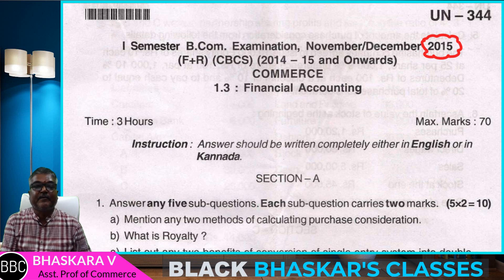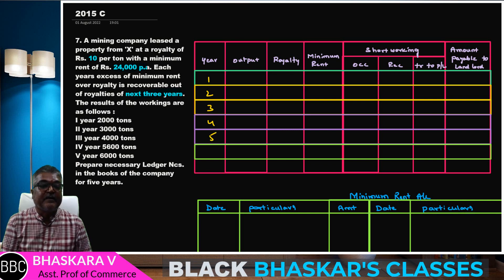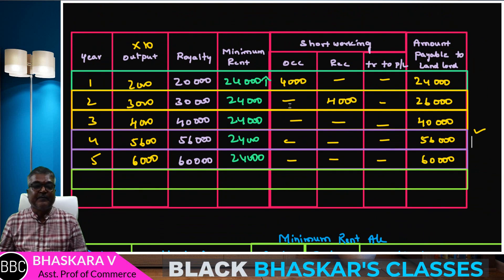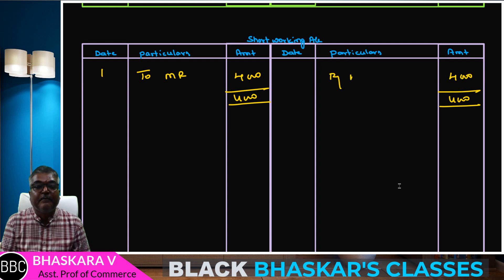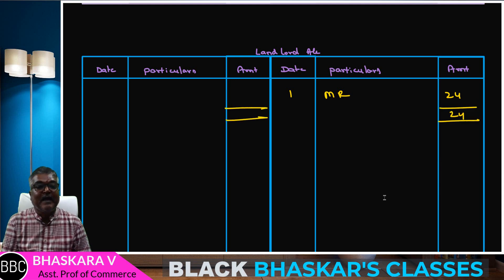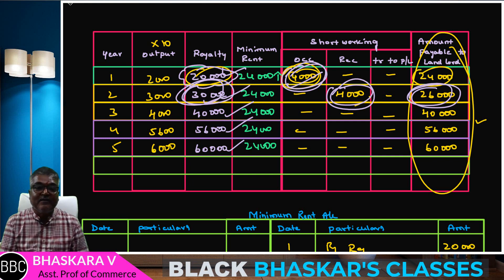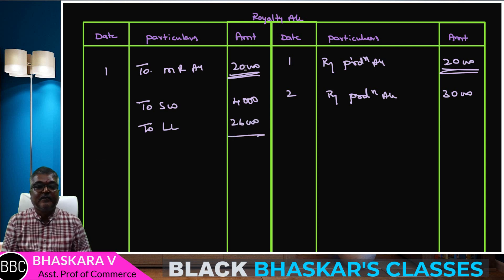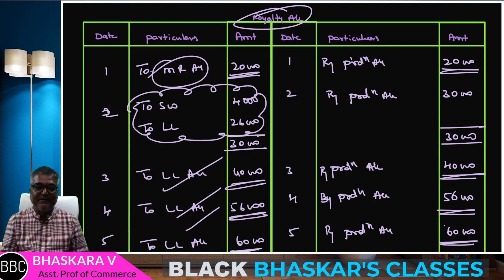15 ROYALTY ACCOUNTS IN KANNADA | floating recoupment in kannada | by BB SIR | 2015 QP SOLVED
The lecture is about the ROYALTY IN KANNADA .  It is completely exam oriented for Bcom and BBA students with varieties of examples. The class is a mixture of theory and practical and problems. In order to help rural students, the lecture is in Kannada language. For the simplicity purpose, the lecture is divided into various parts.

floating recoupment in kannada ,
2015 QP SOLVED

TRICKS TO SOLVE IN 12 MIN,
BASIC TERMS
ROYALTY,
MINIMUM RENT,
SHORT WORKING,
analysis table,
TABLE OF ANALYSIS,
LEDGER ACCOUNTS IN THE BOOKS OF LESSEE,
WITH MINIMUM RENT ACCOUNT METHOD,
FINANCIAL ACCOUNTANCY IN KANNADA,
ADVANCED FINANCIAL ACCOUNTING IN KANNADA,
FINANCIAL ACCOUNTING IN KANNADA,